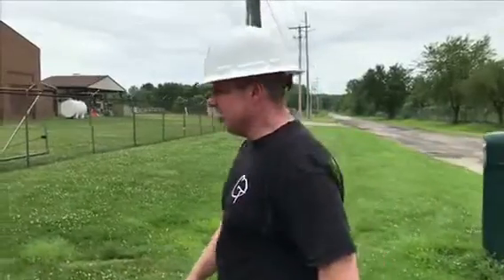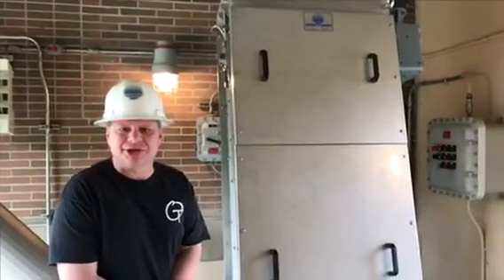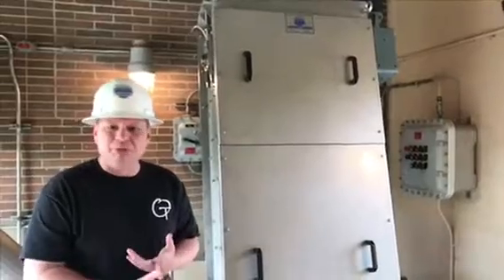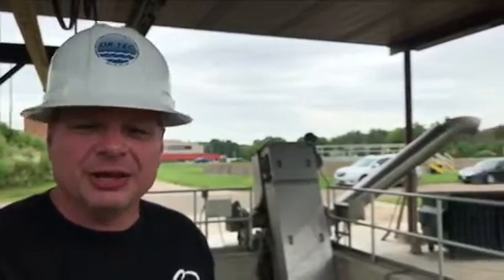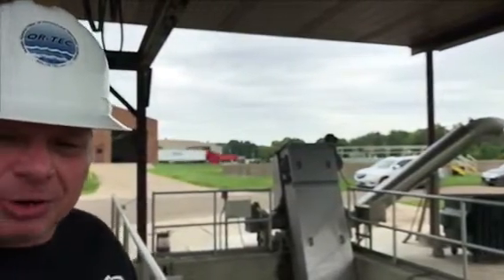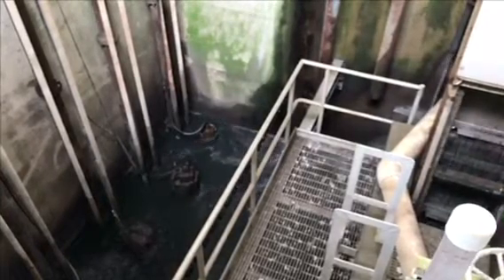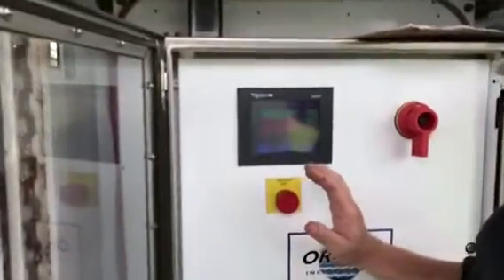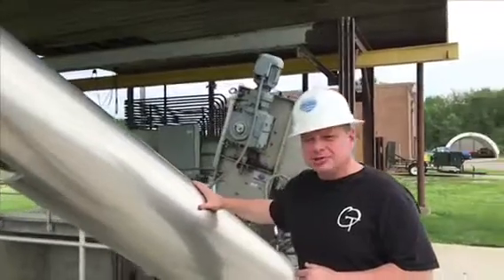Or-Tec Blue Whale Micro Bar Screen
Or-Tec's Blue Whale Micro Bar screens are superfine wastewater screens that are installed in the headworks of both municipal and industrial wastewater treatment plants.  The screens with openings as small remove a huge amount of the rags, wipes, hairs and plastics missed by screens with larger openings.  This highly removal rate protects downstream equipment and virtually eliminates clogging of pumps, valves and other rotating equipment.  The screen uses no wash water, has no brushes and will neither blind due to its tapered bar design, penetrating rake teeth and US patented hinged cushion rakes